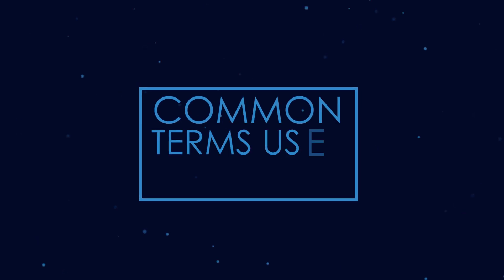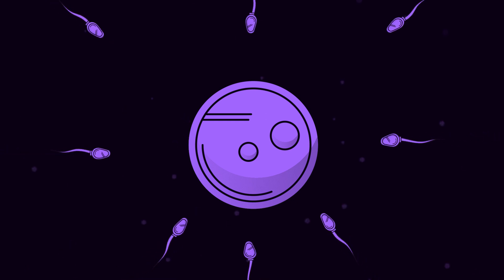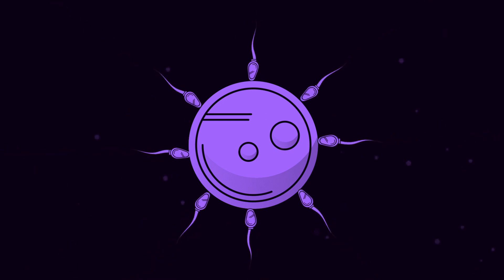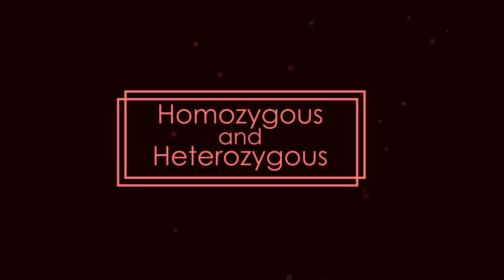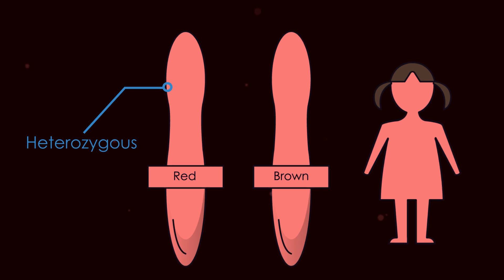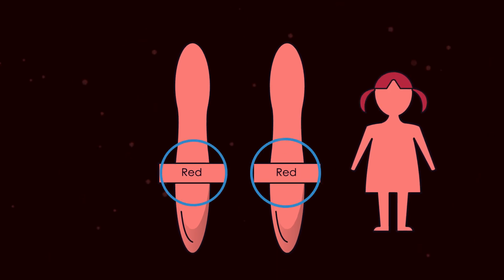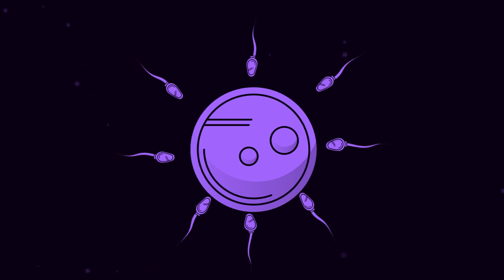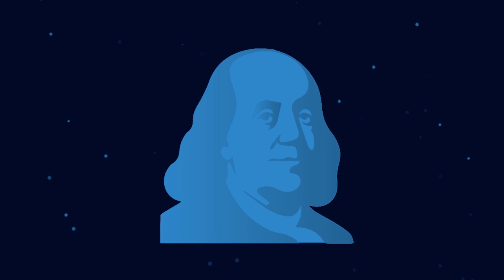Genetics & Cell Division Keyword Definitions | Biology | FuseSchool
Learn exactly what these different terms mean, that you will come across in genetics and cell division: Gamete, Chromosome, Gene, Allele, Dominant, Recessive, Homozygous, Heterozygous, Genotype, Phenotype, Haploid & Diploid